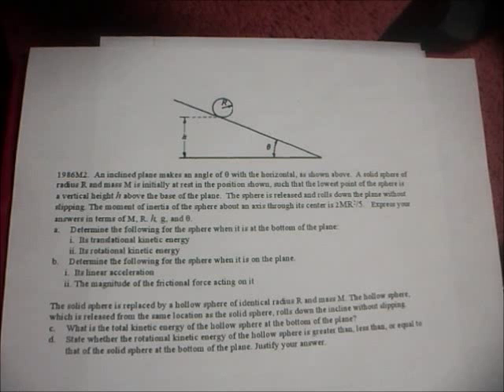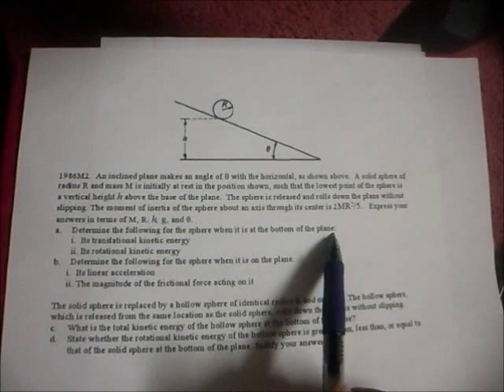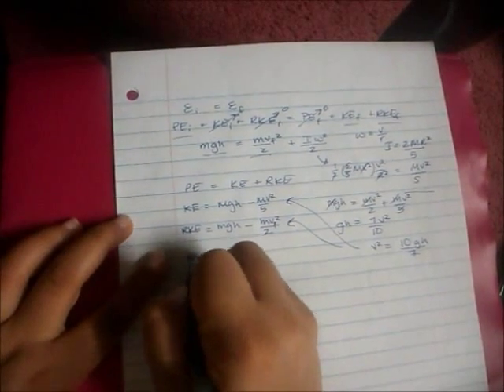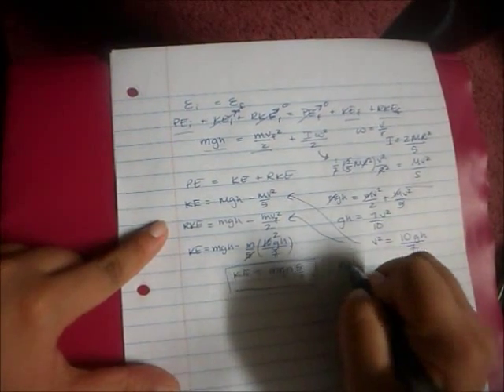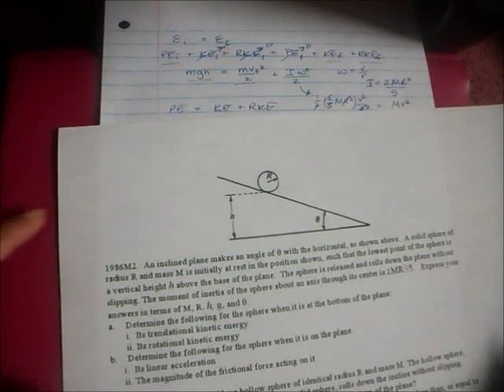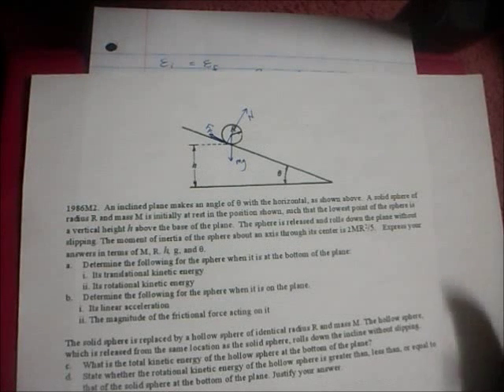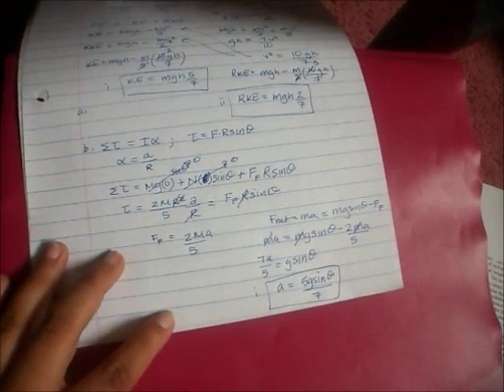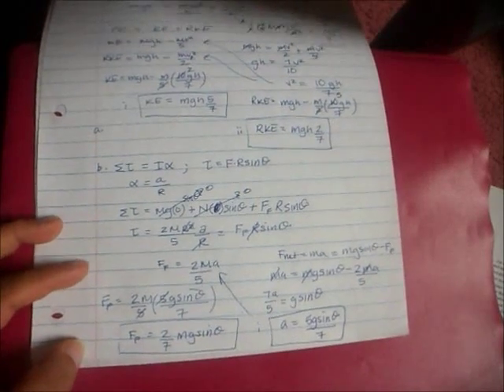AP Physics Video Solution - 1986M2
The following links will take you to my worked out solution incase the screen is not clear or you want to review some alegbra that I had skipped in the video.
My Solutions - part a and b

Happy Studying!
- Lyba :)